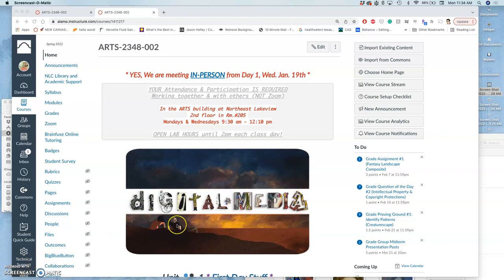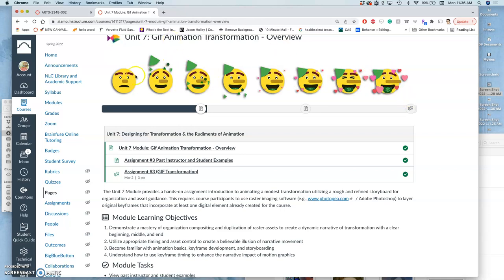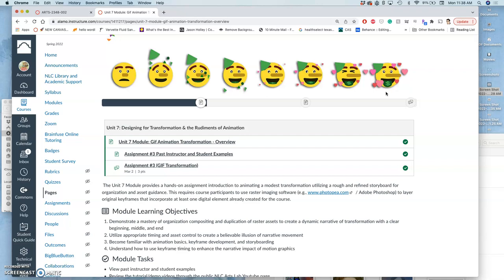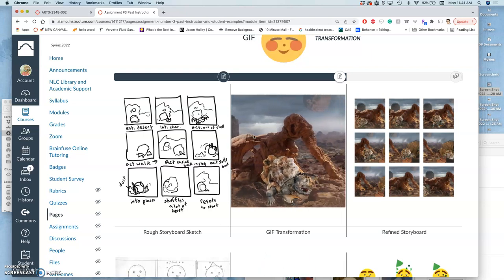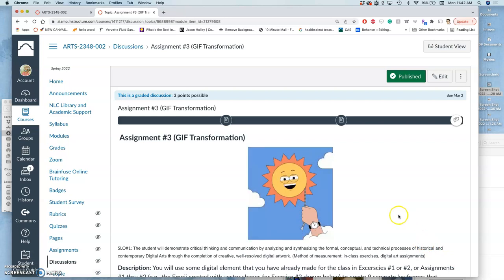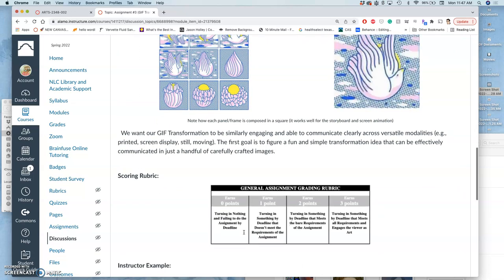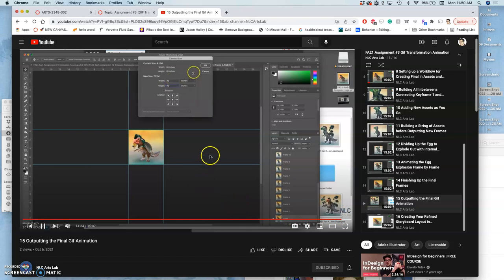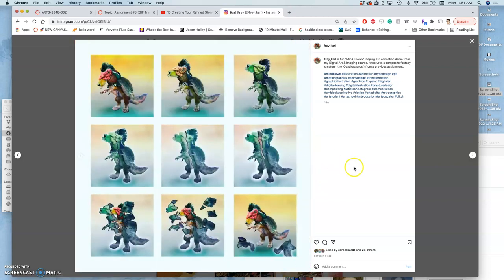1 Introduction to Gif Transformation